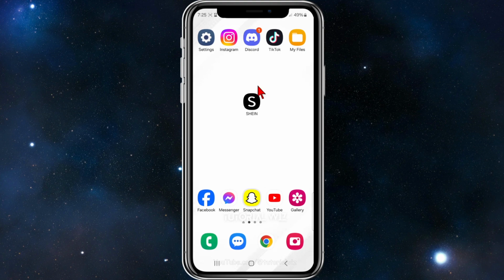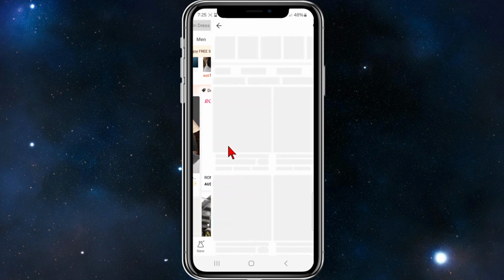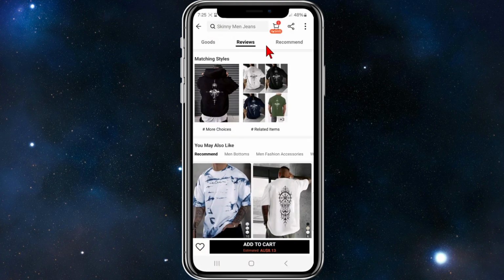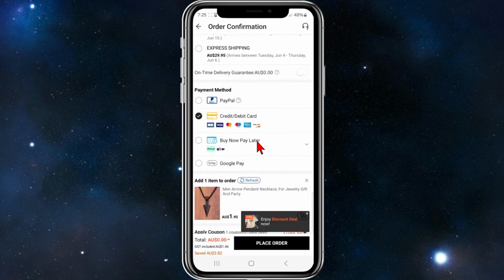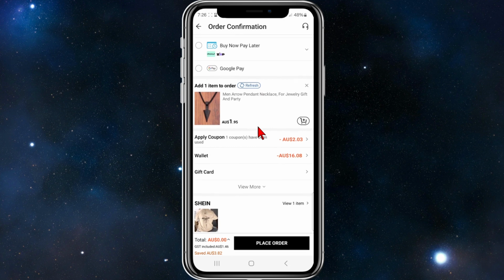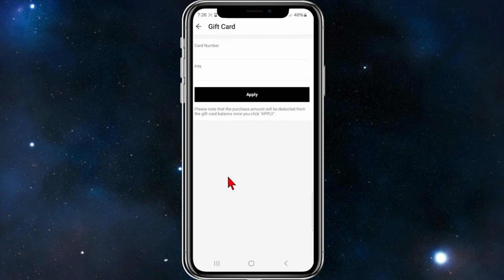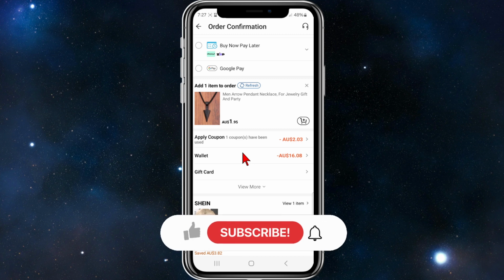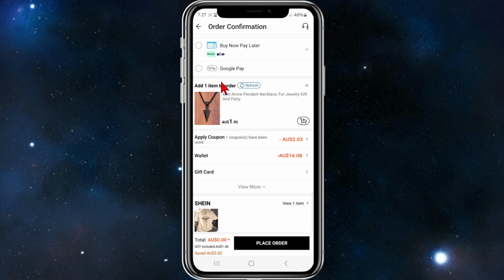How to Use Shein Referral Code (Best Method)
Learn how to use a Shein referral code with this simple and effective method. This video will guide you step-by-step on where to find your referral code, how to share it with friends, and how to apply it during checkout for maximum benefits. Ideal for first-time users or anyone looking to get the most out of their Shein shopping experience. Watch now and start saving while you shop with Shein referral codes!